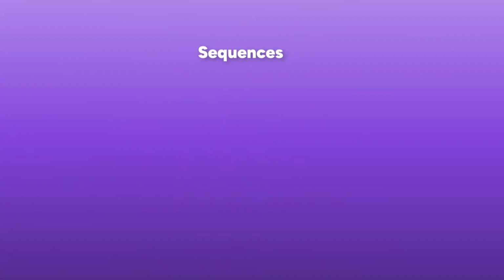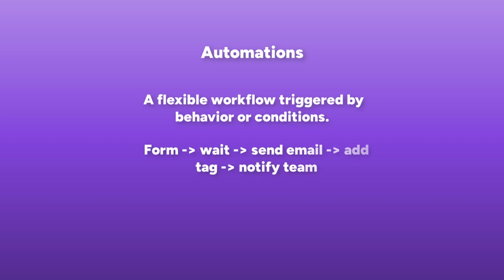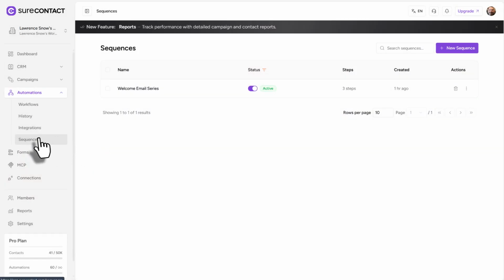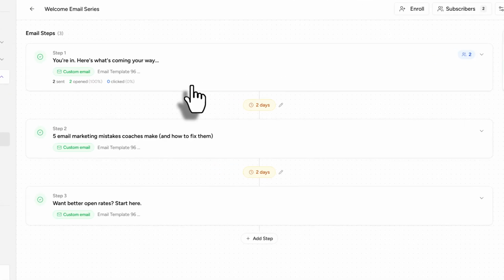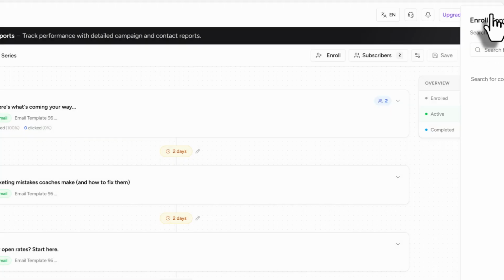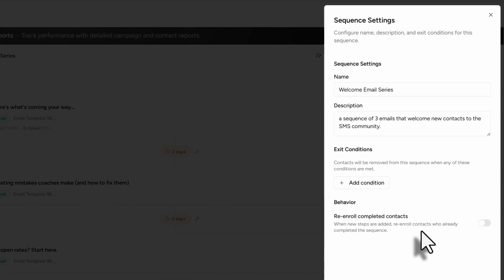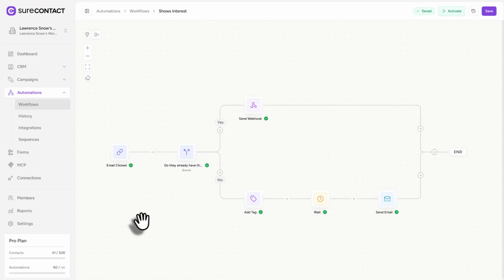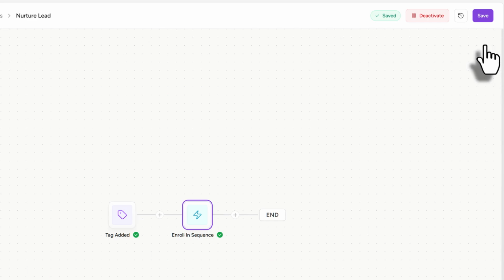Email Drip Campaigns Explained: When to Automate vs Use Sequences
Most email marketers use automations and sequences interchangeably. They're not the same, and mixing them up is costing you results.

In this video, Larry walks you through exactly what each one does, when to use which, and how combining both unlocks the most powerful email workflows.

What you'll learn:
0:00 - The core difference
0:21 - What a sequence actually is
0:44 - What an automation actually is
1:58 - Sequence walkthrough (live demo)
3:25 - Automation walkthrough (live demo)
3:54 - How to use both together (the sweet spot)

Whether you're nurturing leads, onboarding new subscribers, or building behavior-triggered campaigns, this will change how you think about email marketing.

Drop your use case in the comments and we'll tell you which one fits best.